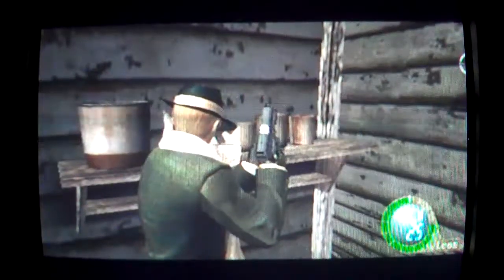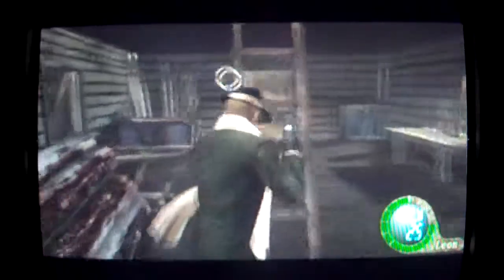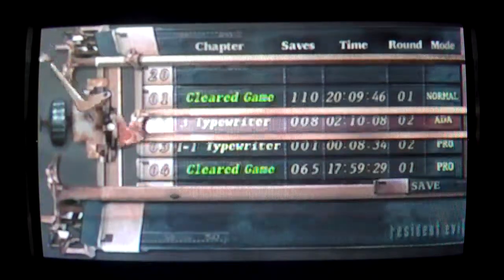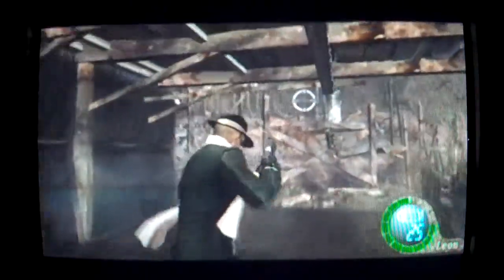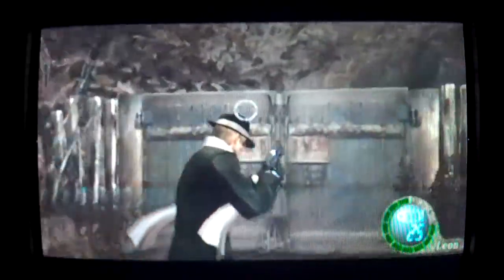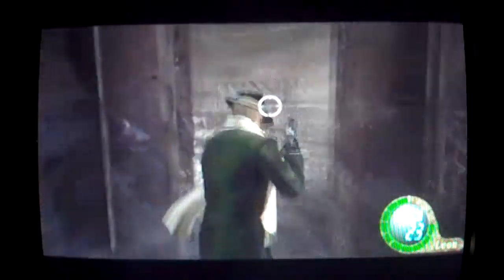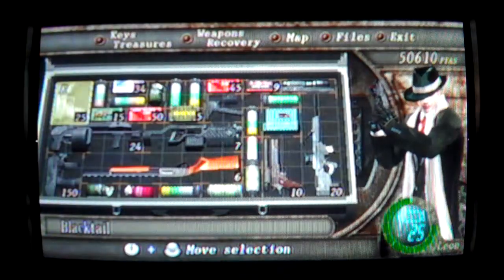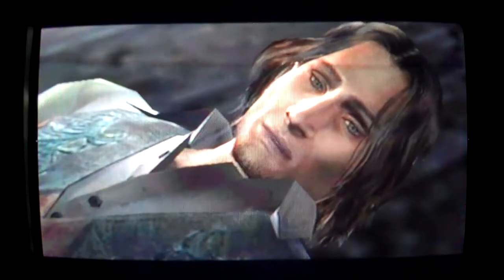Resident Evil 4 Wii Ed. Walkthrough: Episode 6: Hell-billies